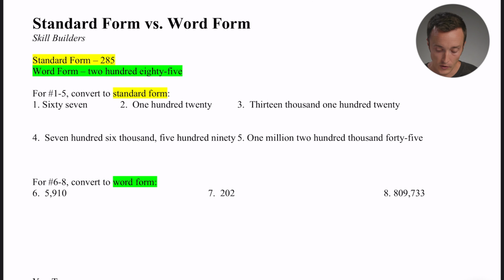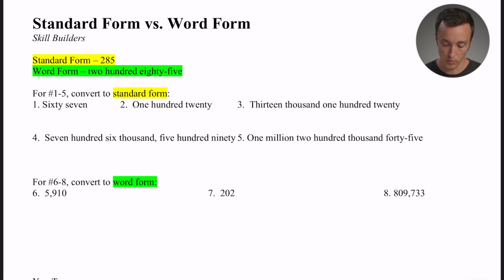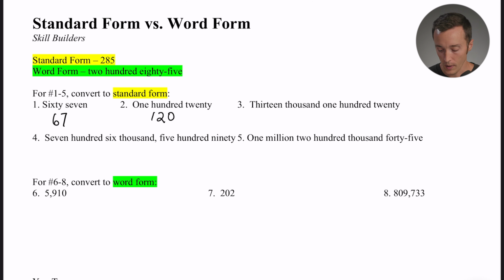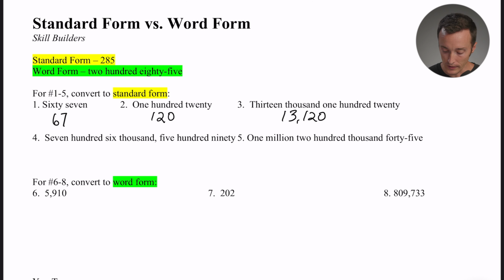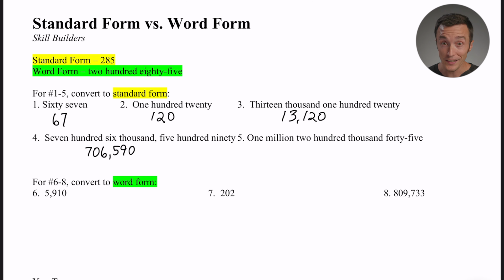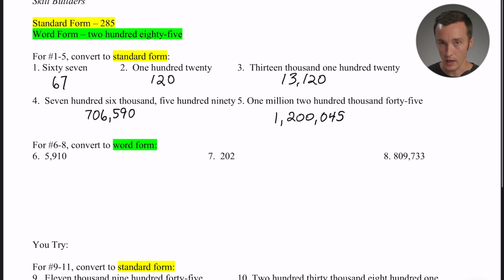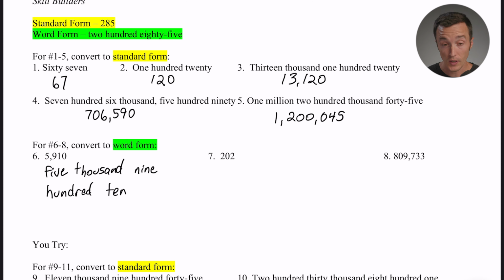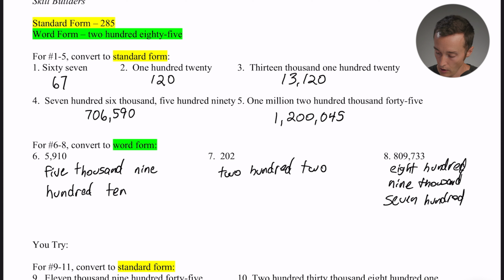Standard Form vs Word Form | Milanese Math